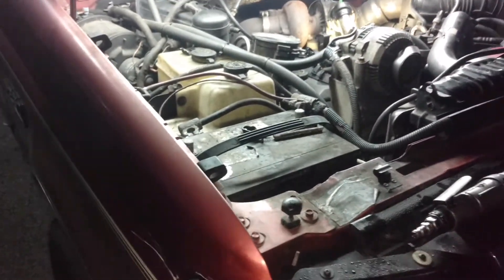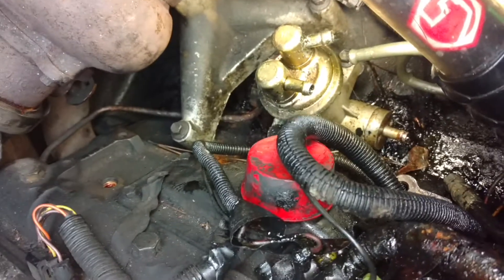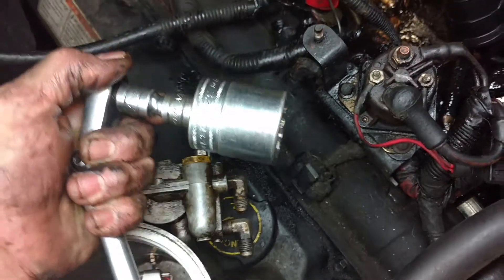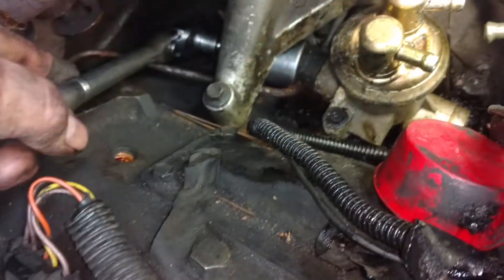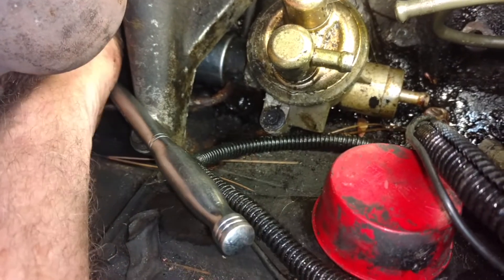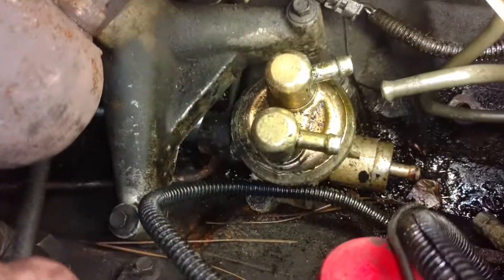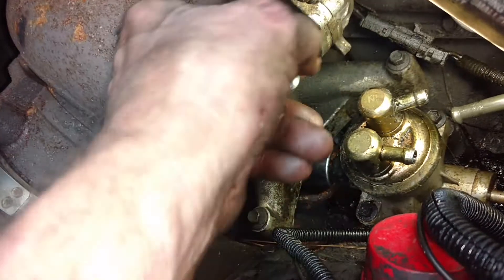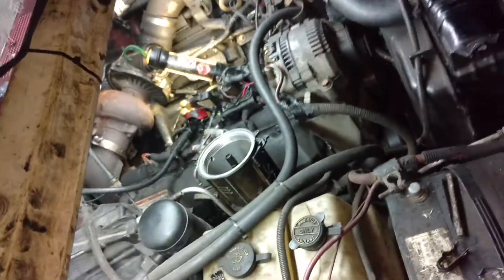94-97 Ford 7.3 diesel fuel pump removal, easy peasy!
ok, first I'm aware that the "nut" is actually a bolt, banjo bolt more accurately. Secondly, it's really easier to just loosen the bolt loosened by the ratchet by hand, as, once broken loose, it will easily loose by hand, or a small 1/4" air ratchet with adapters...or small ratchet.
Also, many people think it's necessary to remove the turbo for this, but this is, as you see, unnecessary.
I did remove the fuel filter housing, as that does have to come off anyway. That's actually the hardest part of the job!